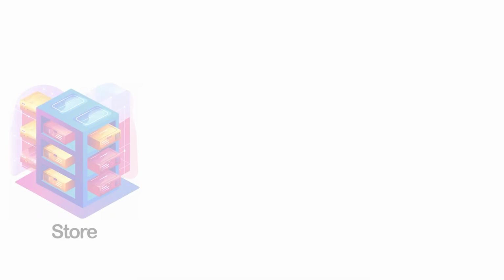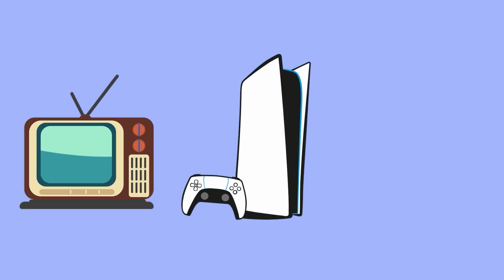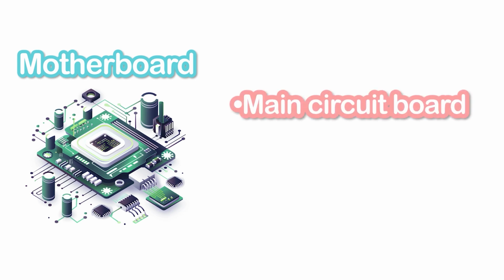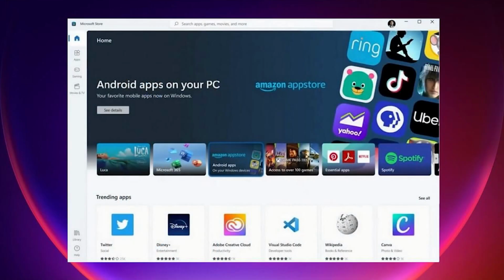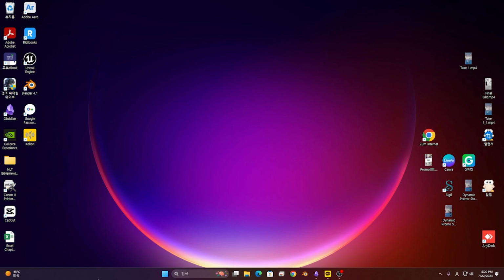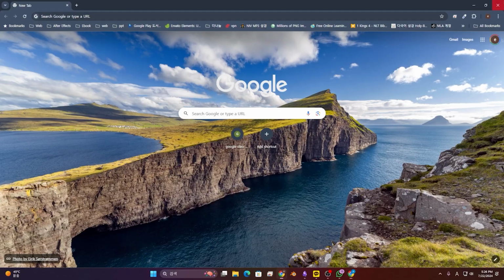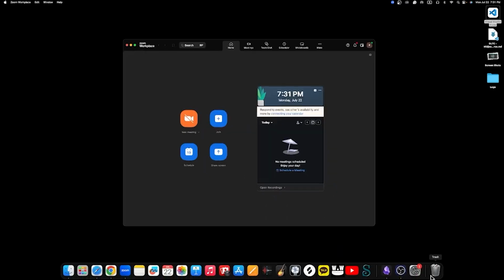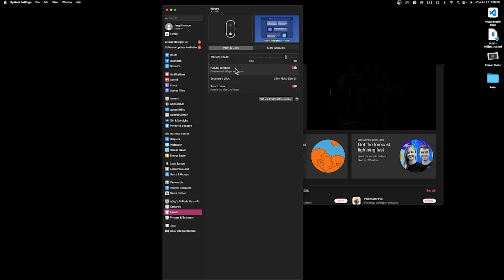Chapter 1 - Basics of Computer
Hello everyone it's Daniel Vision School, in today's Lesson you'll learn about basics of Computer.